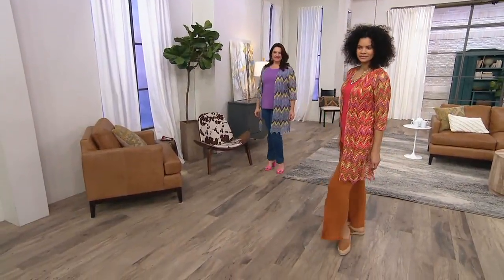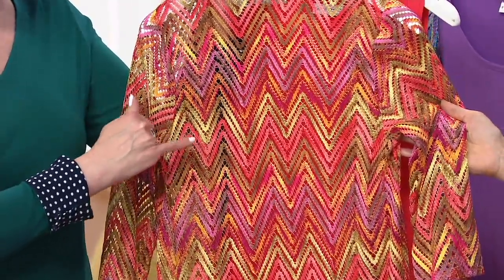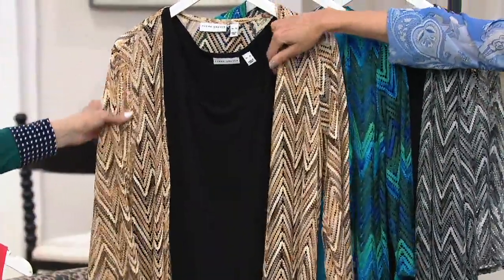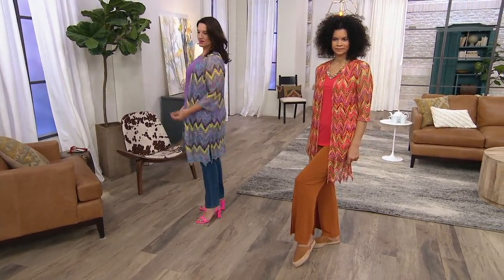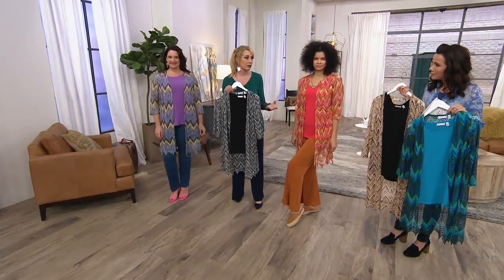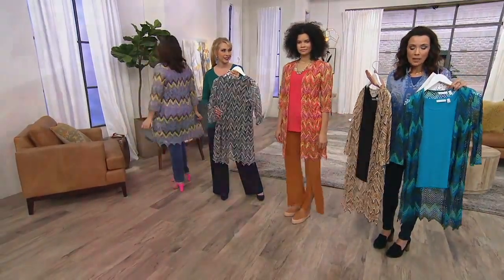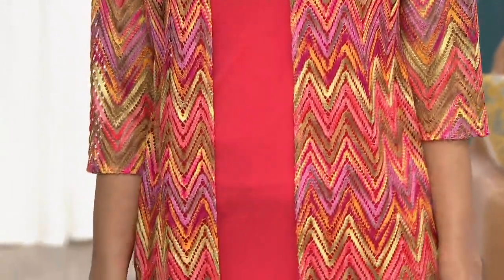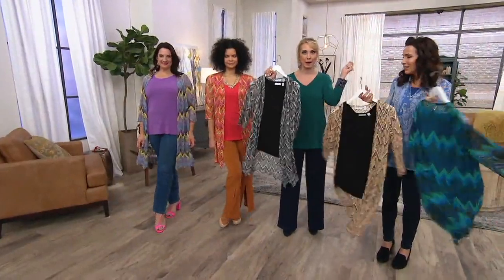Susan Graver Chevron Novelty Knit Cardigan and Knit Tank Set on QVC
Susan Graver Chevron Novelty Knit Cardigan and Knit Tank Set

Be chic in chevron in this novelty knit cardigan, paired with a solid tank for a ready-to-wear ensemble. From Susan Graver.